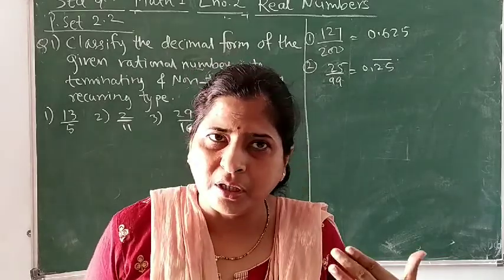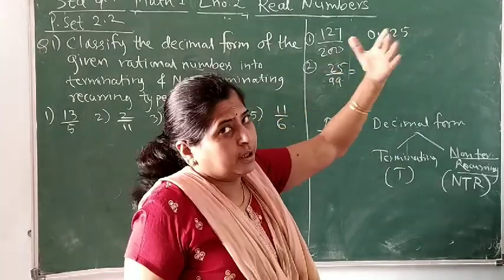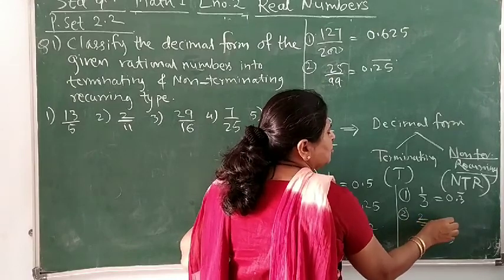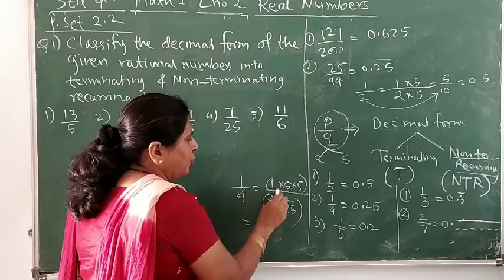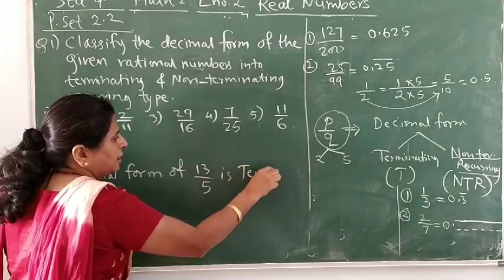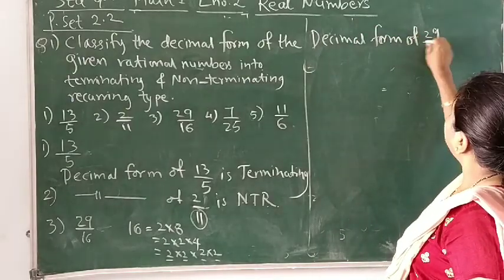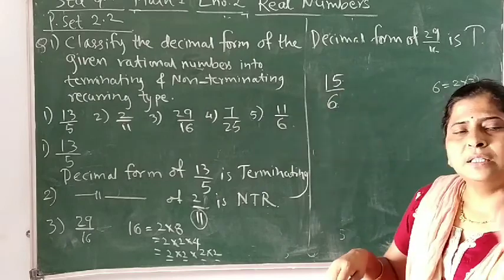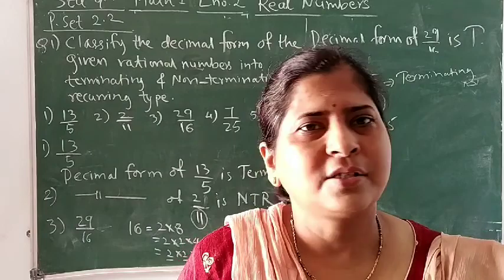Real Numbers #2 | std 9 | Classification of decimal from of Rational number | by Saujanya Bakare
This video is related to the second lesson Real Numbers from Mathematics Part 1 of std 9 of Maharashtra SSC board.

In this video, Recall how to classify decimal form of a Rational number as Terminating and Non Terminating Recurring Type. Learn to classify without actually finding the decimal form.